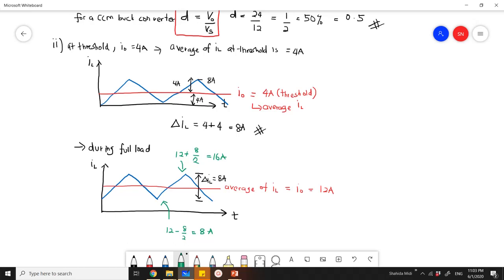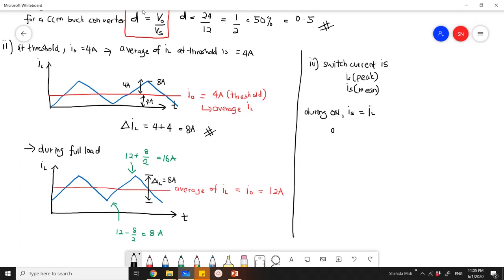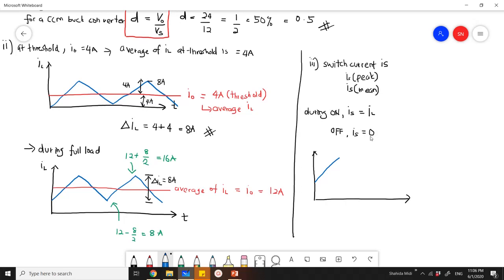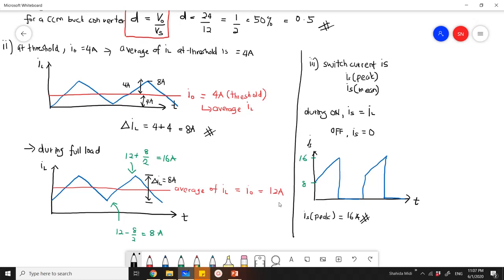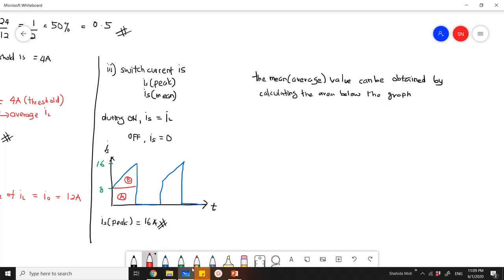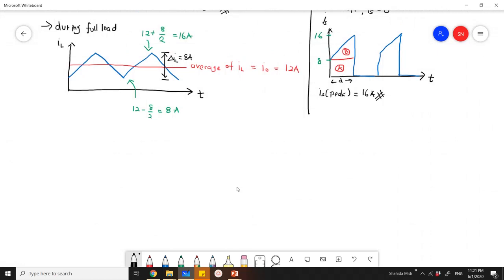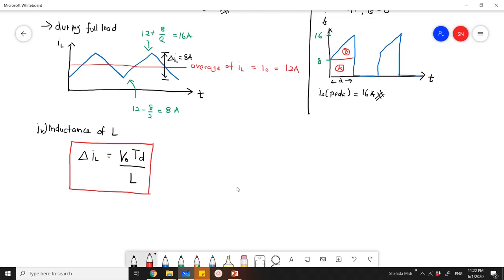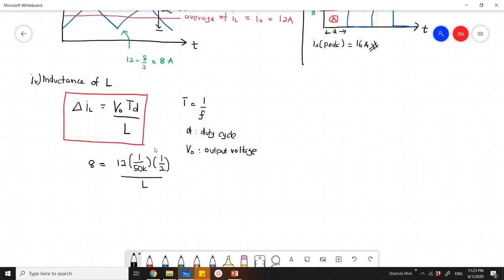Buck converter - Example 4.3 - part 2